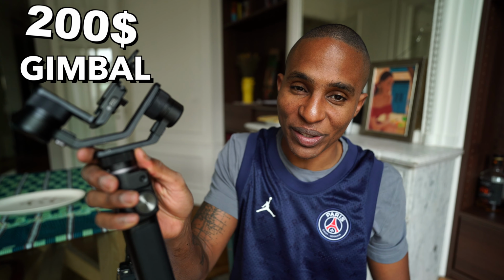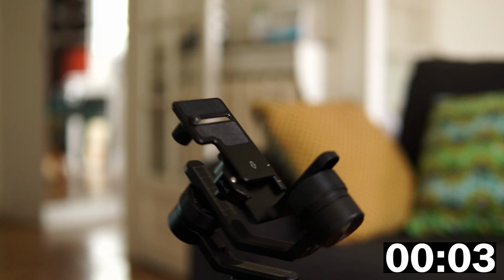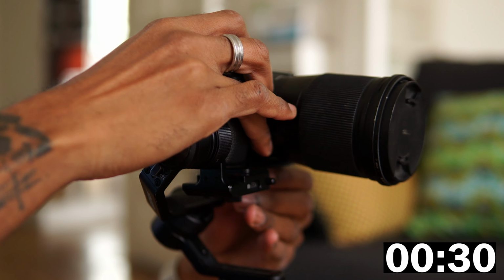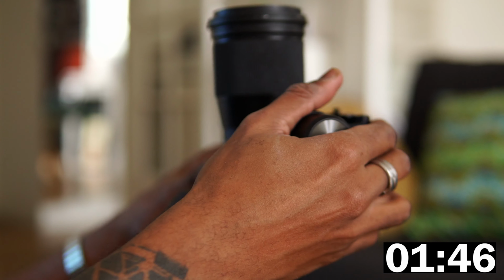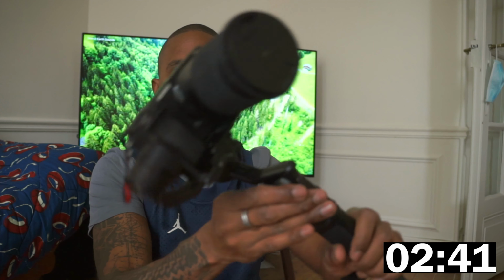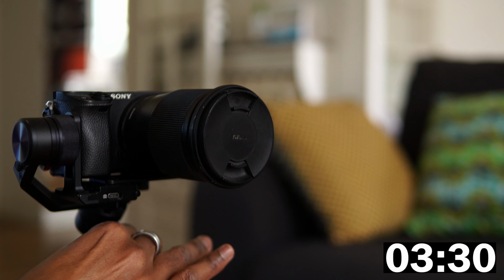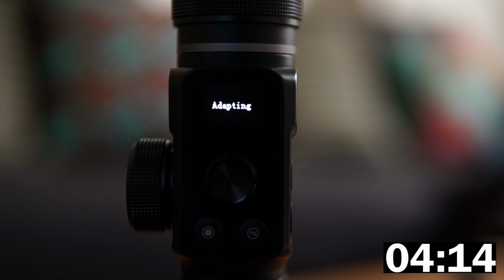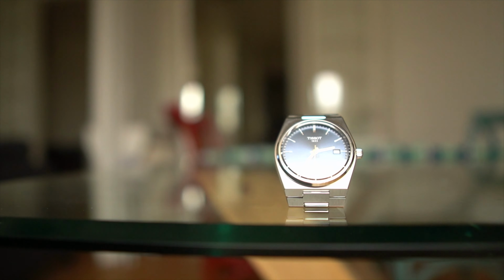CHEAP gimbal for Sony a6400 with Sigma 16mm 1.4 and it’s not the Zhiyun Crane M3!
Sigma 16mm F1.4 lens balancing with the Feiyutech g6 max

With the release of the sigma 16mm f/1.4 lens, people have started wondering how to balance this lens with a small and cheap gimbal. This video will give you some basic guidelines on how to achieve that and make it work!

How to mount your camera on a small gimbal, the Feiyutech g6 max
When mounting your camera on a stabilizer or gimbal, here the Feiyutech g6 max, you need to take into account both weight and balance of camera vs stabilizer. Most manufacturers will include instructions for mounting their cameras (Sony, Panasonic, Black Magic, Red), so you should refer to these first. If these do not help or if you are using a different brand / model check out the tuto section of the video that goes through all kinds of mounting options for the Sony a6400 mounted with the Sigma 16mm f/1.4 as well as details on how much weights can be used (in oz). This helps tremendously when it comes time to choosing a camera/lens combo to mount on your arm. You also have to decide what works best for you in terms of balance and feel while shooting.

What are the best features of the Feiyutech g6 max?
It is lightweight, super easy to use and it's low cost – which means anyone can afford it! The application has potential for many fields such as photography, vlogging, bird watching and more; at such a low price I think everyone should own one. We're currently working on improvements to make it even better in terms of performance and we hope that soon it will be featured on even more productions than before!

How does it perform when using the Sigma 16mm lens?
The Feiyutech g6 max is compatible with a range of other camera equipment, such as DSLRs and compact cameras. And while it is well suited for mobile phones, especially those that have optical image stabilization (OIS), it also provides support for larger lenses through a host of adapters which slot into place in front of your phone or camcorder to make it fit firmly within place on top of the Osmo's handle. I attached my Sony a6400, along with Sigma's impressive new 16mm f/1.4 lens and its APS-C equivalent 28mm focal length gives some beautiful results when capturing landscapes and distant subjects, wide open or stopped down to f/5.6 or even f/8.

Common concerns about using such a wide lens on a camera stabilizer
1. that it might make it really difficult to hold such a heavy object, so when using a wide lens, you should have a light camera setup (that can go as far as possible), so that not much effort is needed to keep stable images in hand; 2. Stabilizers work better with lighter setups, but since sigma's f/1.4 primes are really heavy for their focal length, using them on a stabilizer might be problematic because of their weight and will affect stabilities; 3.

Things you need to know when using this set up
Don’t use a L-bracket: While using a dslr camera on a tripod is pretty simple, these days, due to its light weight and mirrorless technology, it makes sense to be able to shoot hand held as well. The cameras are becoming smaller and smaller so why not take advantage of that when shooting video especially if you don’t have anyone holding it for you? Make sure your camera can focus properly: The good news about shooting video or stills on today’s cameras is that most of them do have autofocus but you need to make sure that it will work correctly when handholding your camera/lens combo when there is no stabilizing device attached.

📍Chapters
0:00 The Sigma 16mm is pure GOLD
0:52 Balancing the Sigma 16mm on the gimbal
5:39 Final thoughts